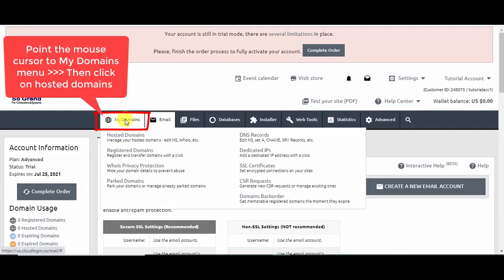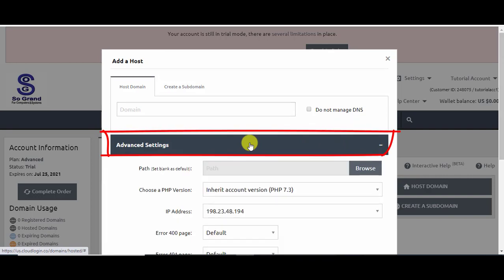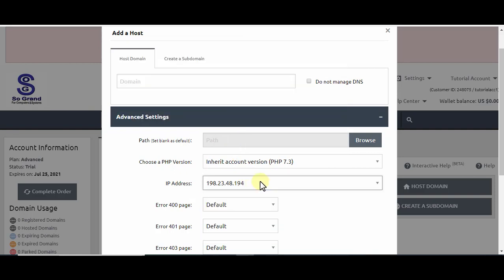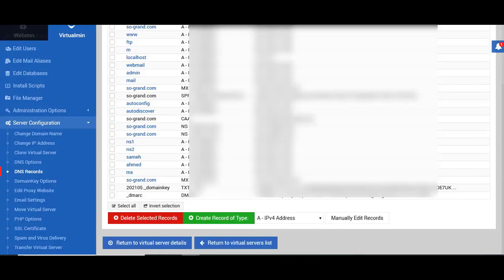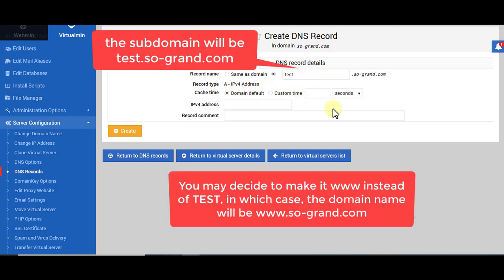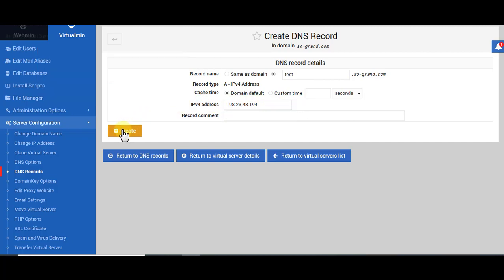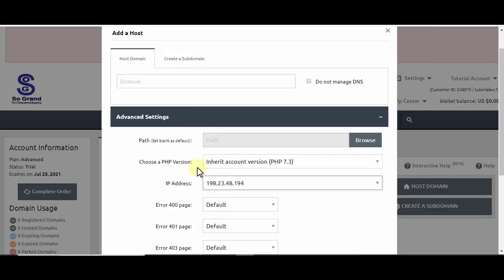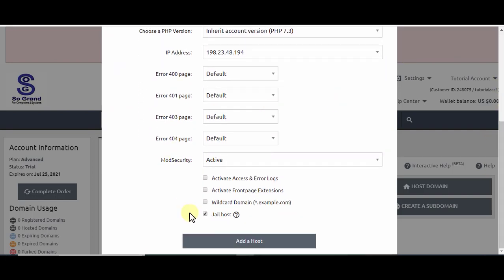2- Point to third part subdomain - create a website like professionals in under 30 minutes series 😍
in this video tutorial series you will learn how to build a website, how to create a website yourself easily and quickly, in less than 10 minutes.
with Host mister website builder you will be able build and create your website yourself, without the need of hiring a very expensive website developer, and without typing a single line of codes.
with Host Mister 30 days trial, you can consider this as  how to make a website. how to create a website easily and quickly.
this is almost a free website builder.
create a website video tutorial that lets you create a professional website without coding.
how to build a website video tutorials that teach you how to how to create  a website.

Digital Marketing world is made to teach you how to make money online for free, we will show  you everything you need to learn  in digital marketing and how to make money online here for free of charge.
Digital marketing is really simple, it's just you need to learn how to do it the right way, and this will be our mission, to teach you what you need to start from scratch.
i will show you things, tricks and techniques that are explained in high ticket online marketing courses which are being sold for very expensive prices.
We will show you everything step by step and i will show you how to do things yourself.
once you learn, you will find how digital marketing and making money online is really easy to do and very simple.
all you have to do i just to watch our online marketing video tutorials understand the techniques, and then just follow my footsteps and do what you learn.